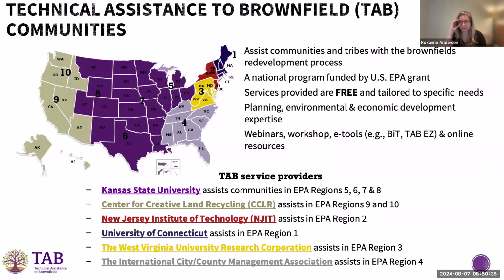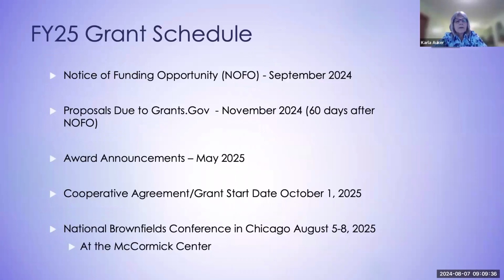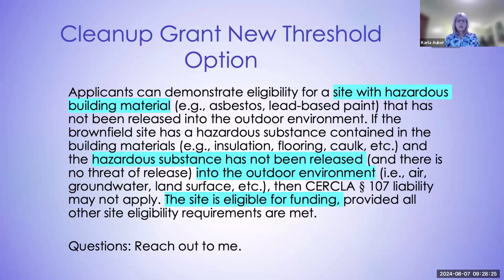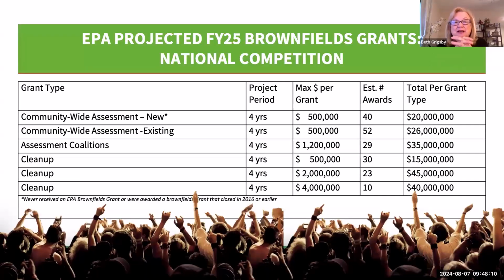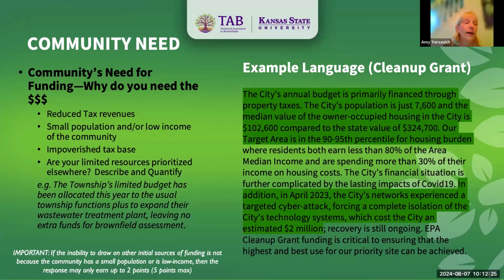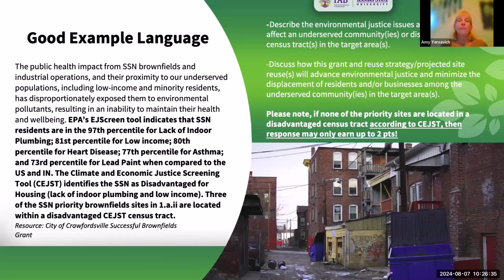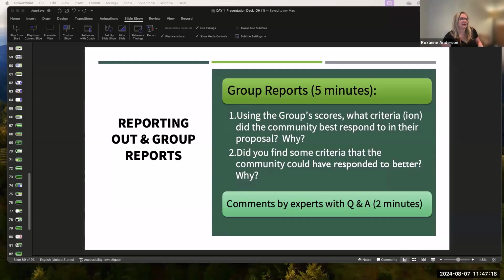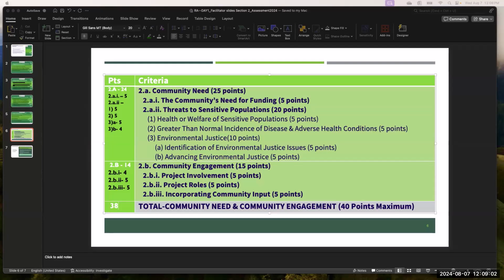US EPA Brownfields Grant Writing Strategies for Ohio - Day 1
The free brownfields virtual workshop will be offered as a two-day event focused on information for those entities interested in applying or reapplying for U.S. EPA Brownfields Grants:

 - FY 2025 Multipurpose Grants combined annual appropriation and Bipartisan Infrastructure Law funds (guidelines anticipated: September 2024)
 - FY 2025 Assessment Grants combined annual appropriation and Bipartisan Infrastructure Law funds (guidelines anticipated: September 2024)
 - FY 2025 Cleanup Grants combined annual appropriation and Bipartisan Infrastructure Law funds (guidelines anticipated: September 2024)
 - FY 2025 Revolving Loan Funds combined annual appropriation and Bipartisan Infrastructure Law funds (guidelines anticipated: September 2024)

Each day will include a special highlight and focus on a couple sections of the grant guidelines followed by small group exercises.